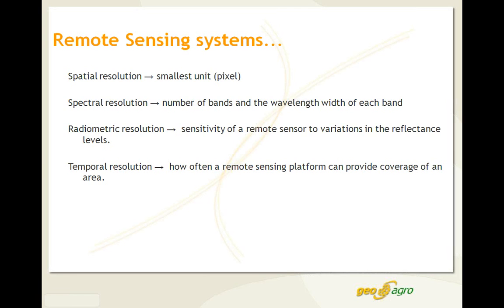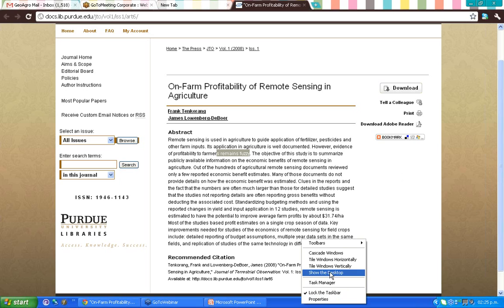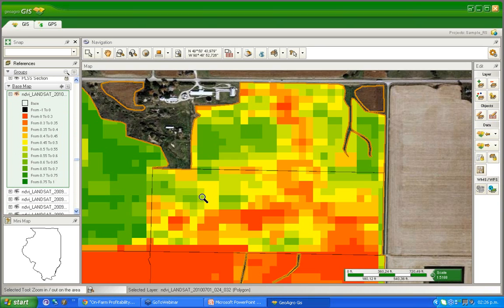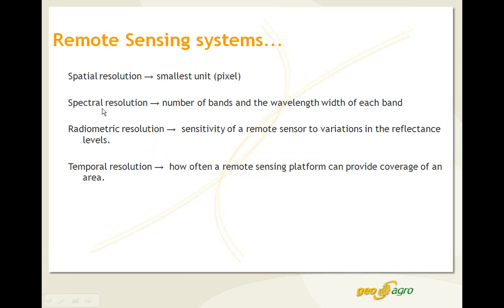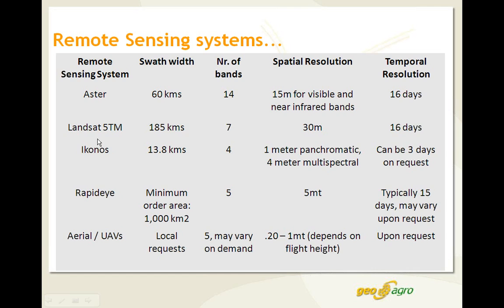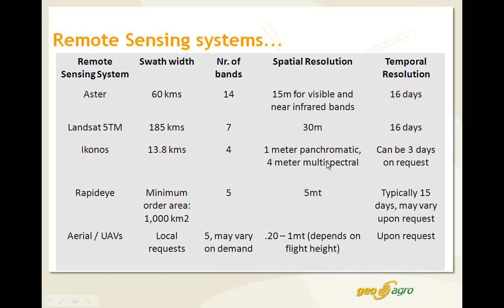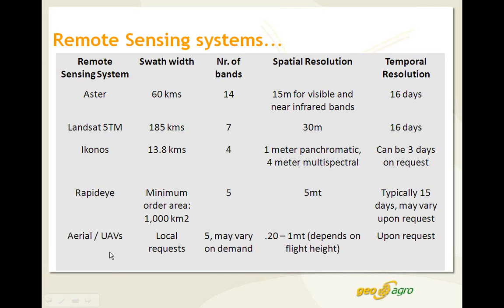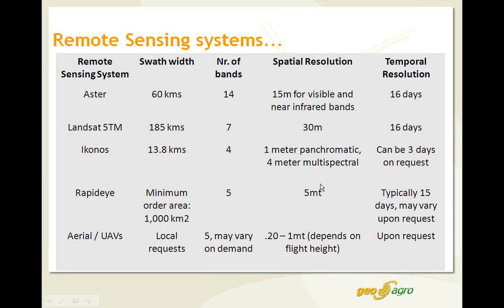Applications of Remote Sensing for Crop Management - Aerial-Satellite RS systems.wmv